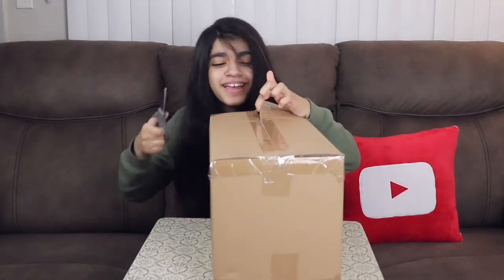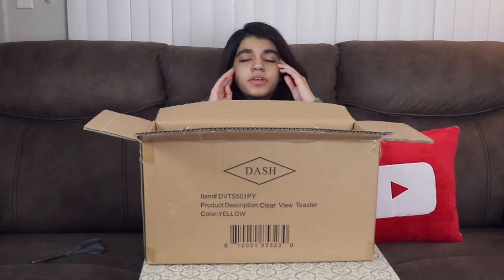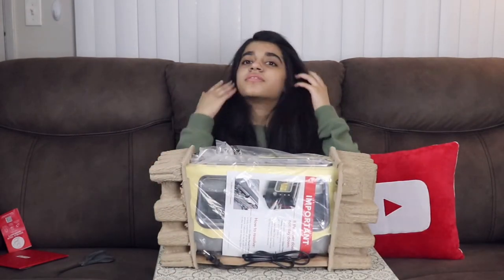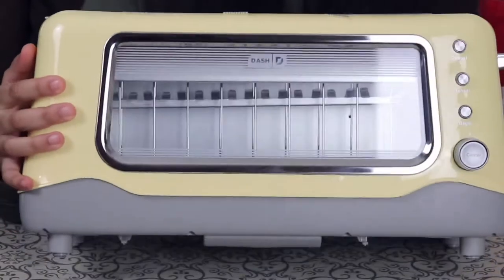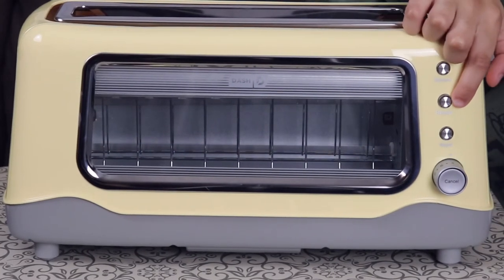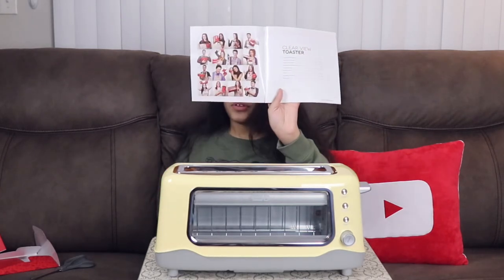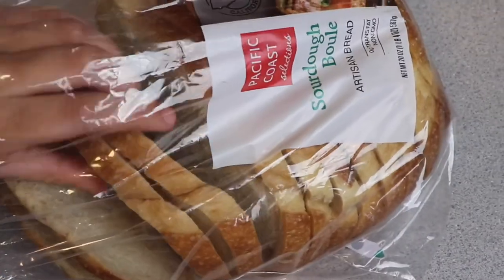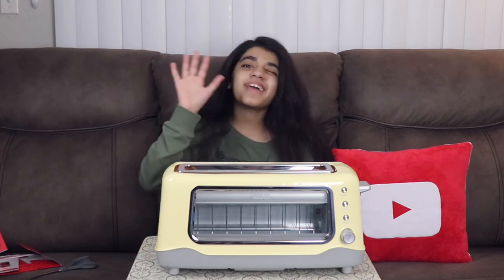Dash toaster unboxing and review.